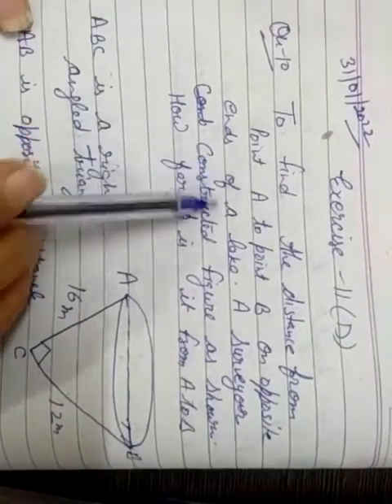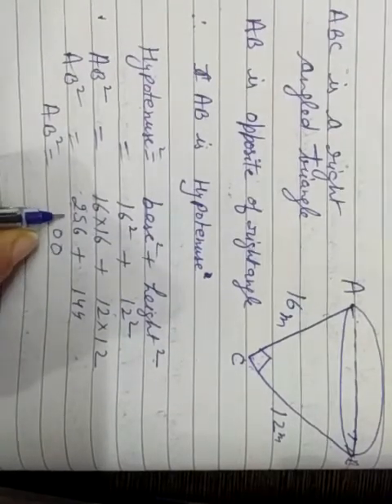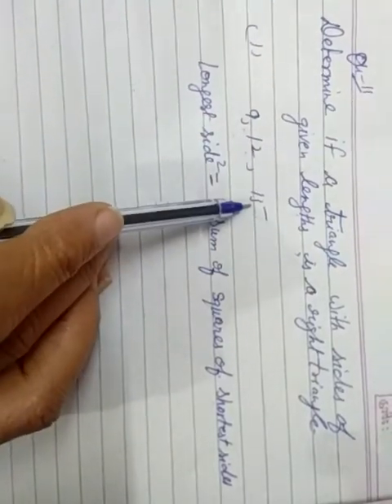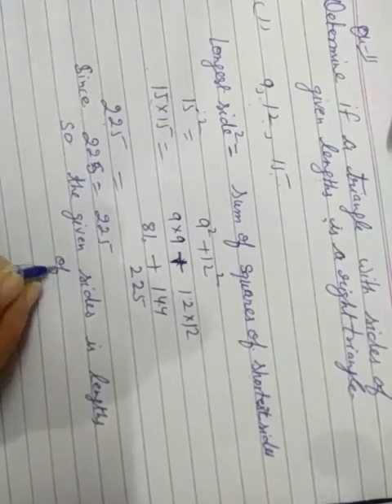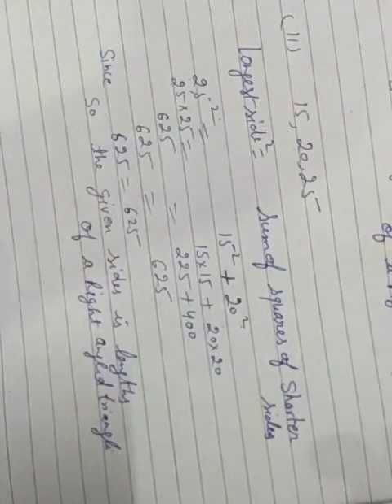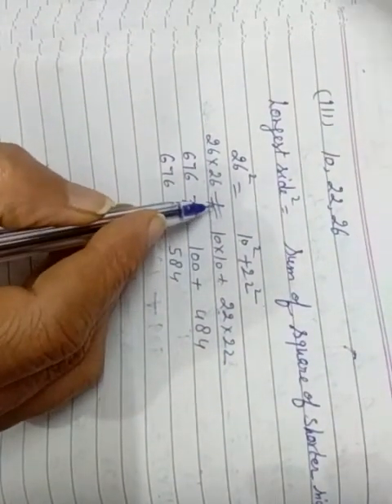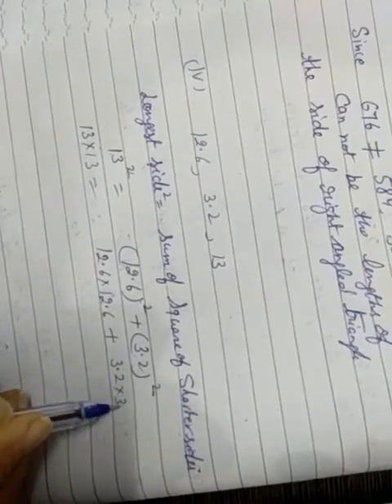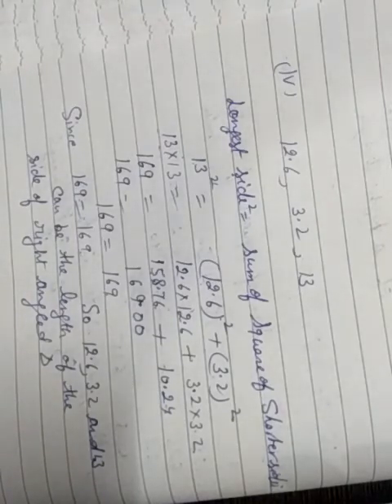class 7 exercise 11 D que 10 11